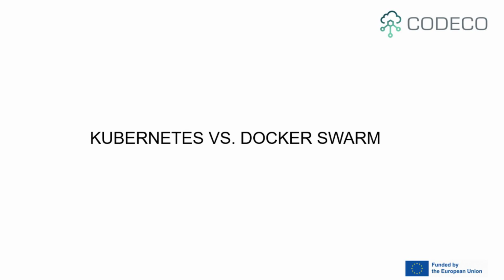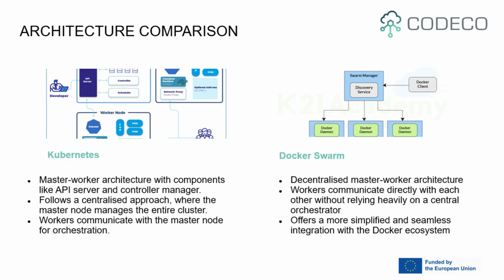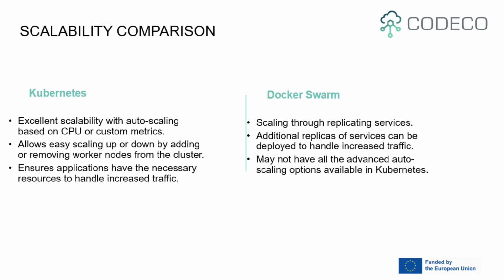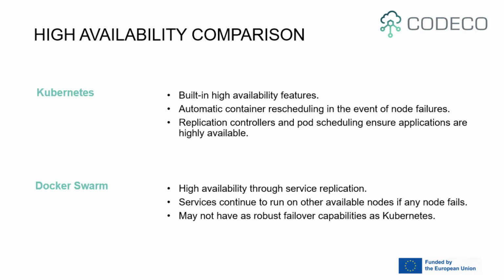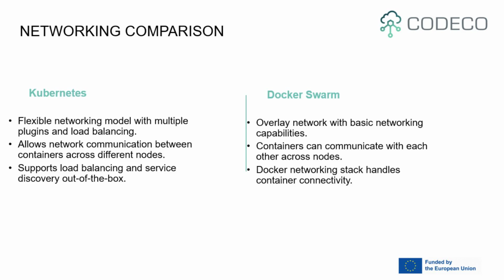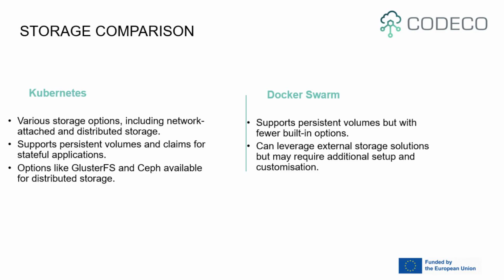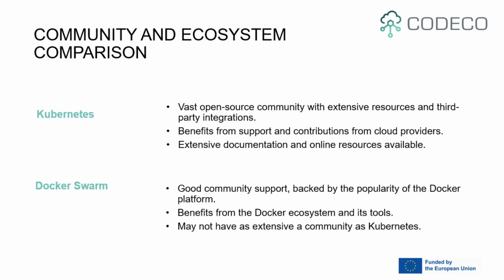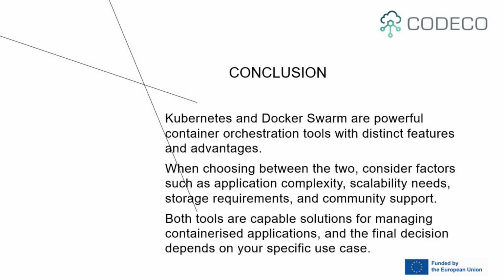3 2 Feature comparison kubernetes vs docker swarm